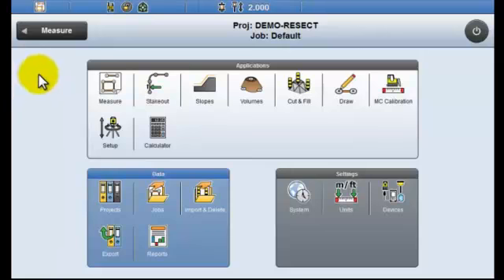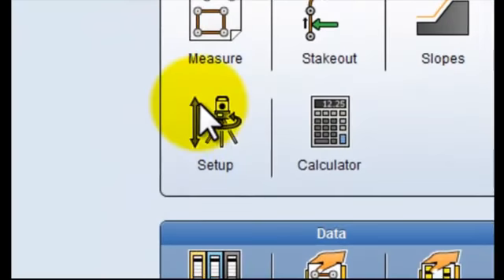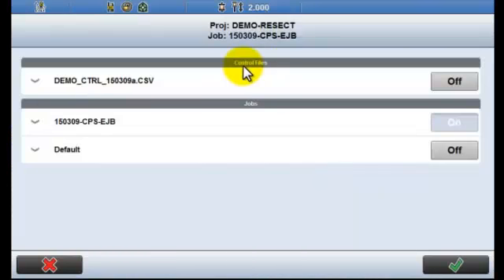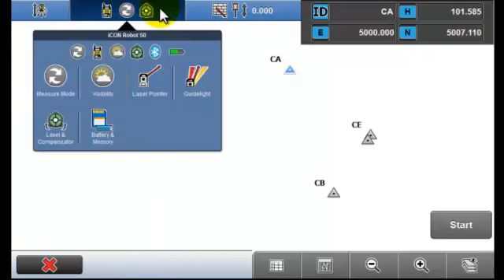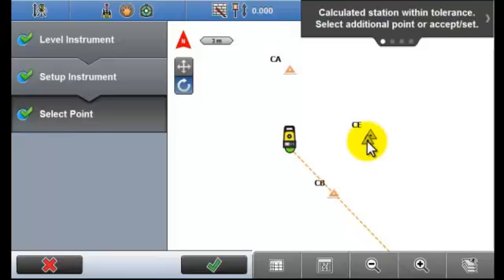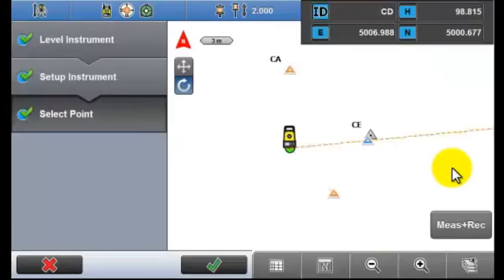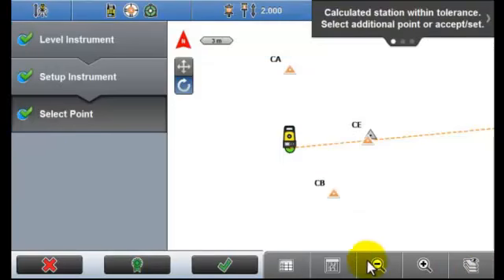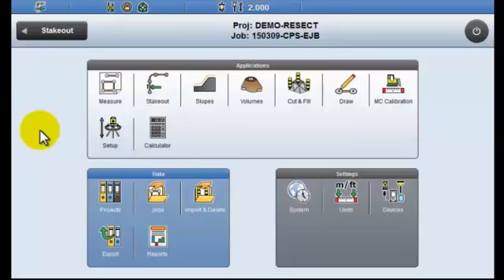Leica Icon Robot 50 setup by resection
This workflow explains how to setup a Leica Icon robotic total station for either site survey or machine guidance.